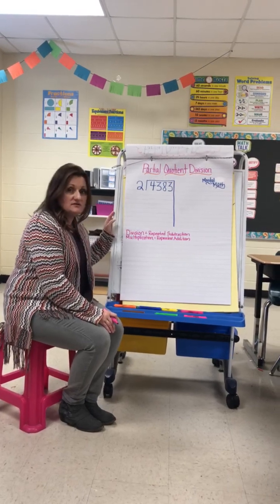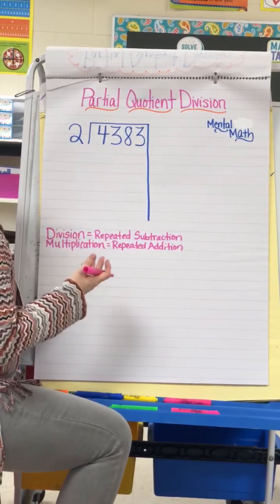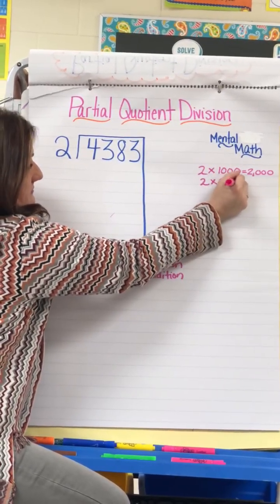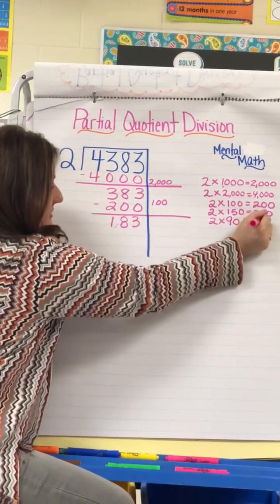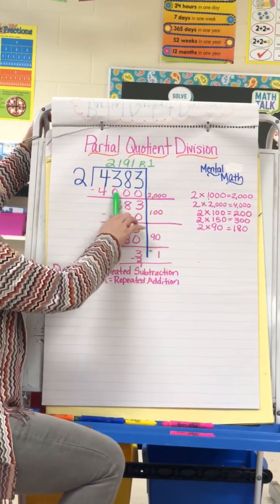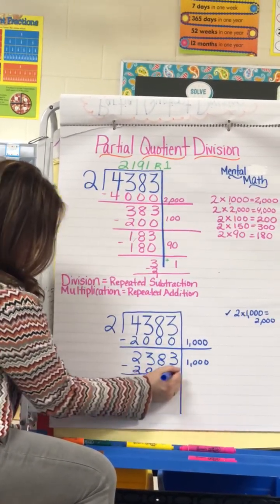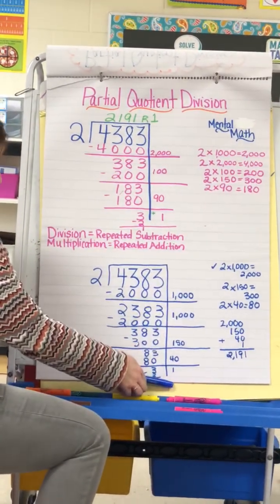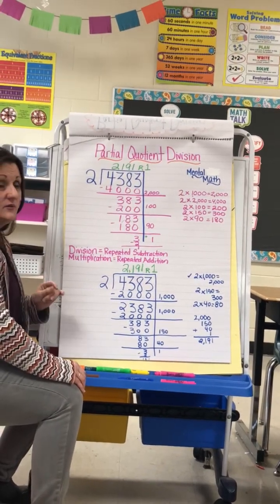Cloverleaf Elementary School: Math Monday: Partial Quotient Division.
Cloverleaf Elementary School: Math Monday: Partial Quotient Division. Cartersville GA.